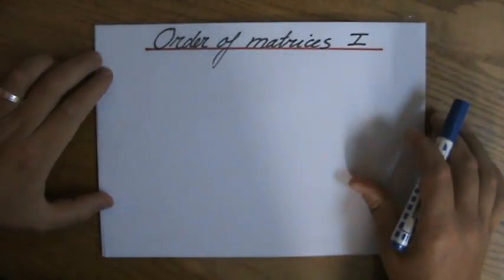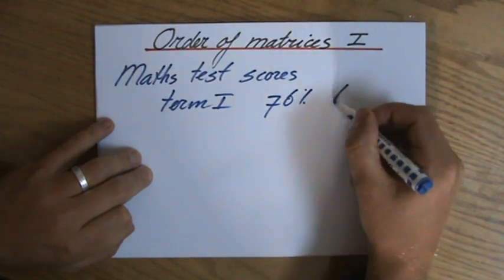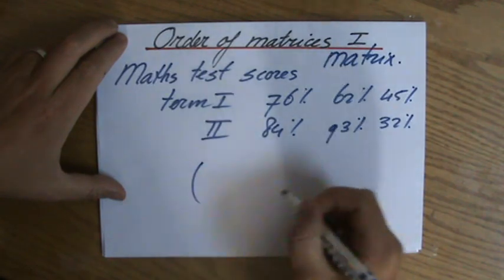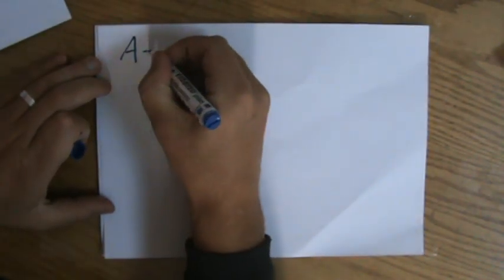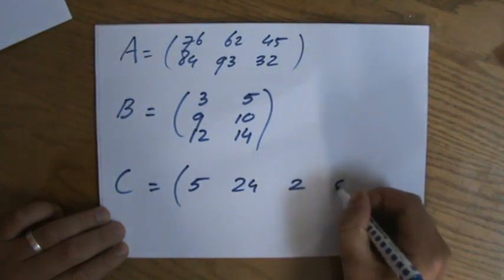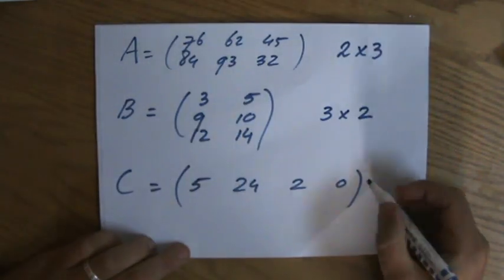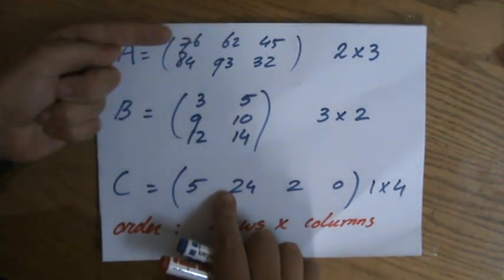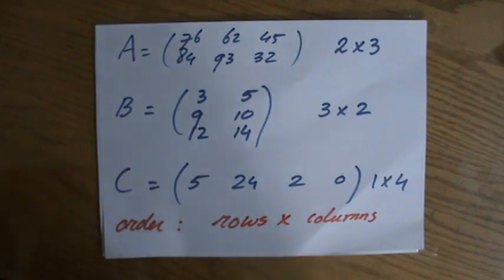What is the order of a Matrix - Maths Help - ExplainingMaths.com IGCSE GCSE Maths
Learn step by step what is meant with the order of a matrix.  You will need to understand all what is said in this video in order to do well in future maths questions involving matrices.  Check for more maths help and FREE resource, activities and worksheets. This maths video will explain this IGCSE and GCSE mathematical topic to you by providing example questions.  You can use these maths activities for your math revision to do better on your IGCSE GCSE exam paper.